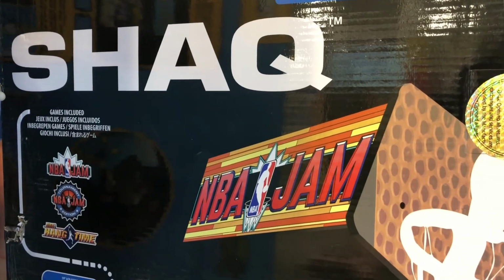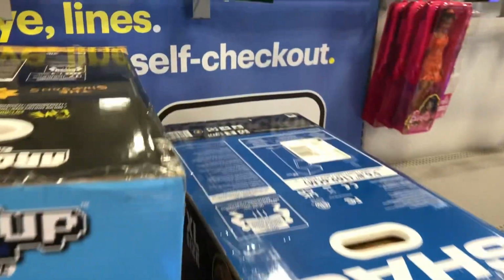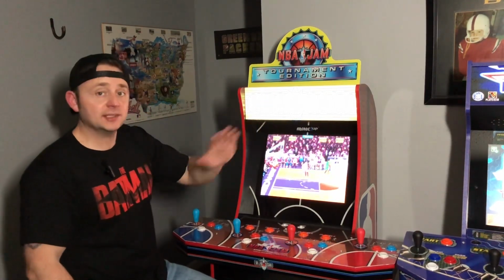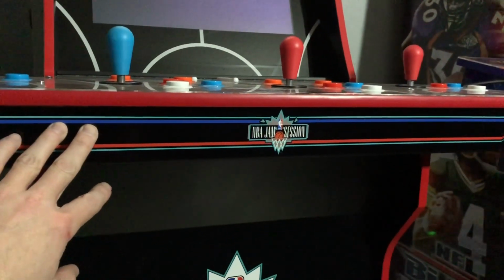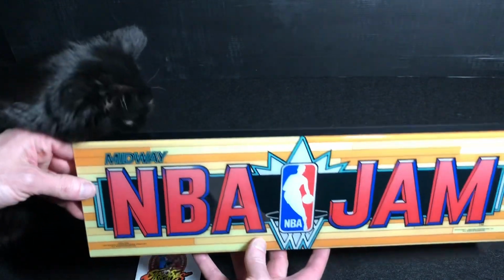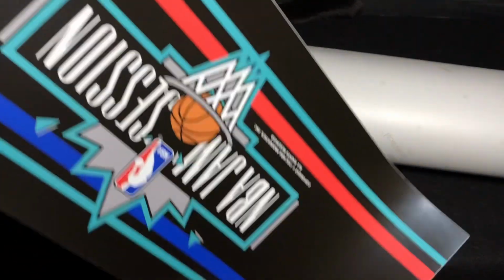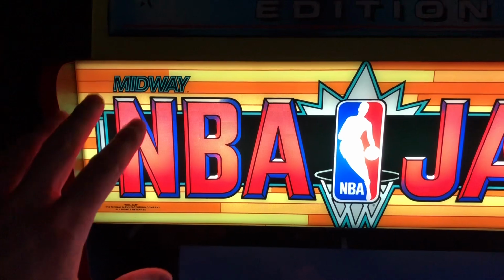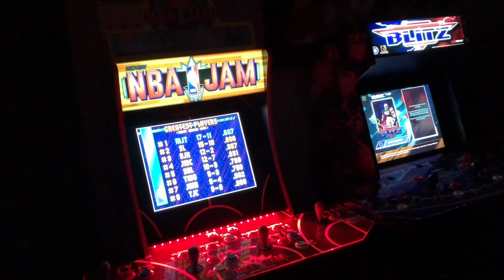Arcade1up NBA JAM - Marquee + Coin Door Decal Final 2 Mods